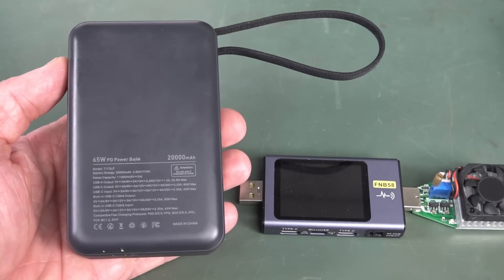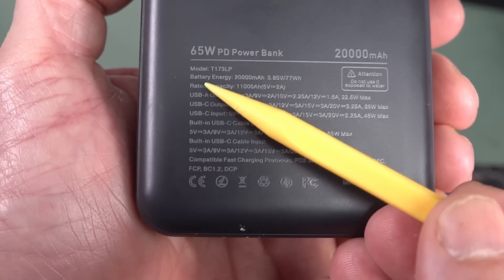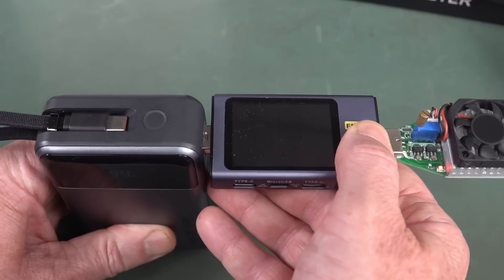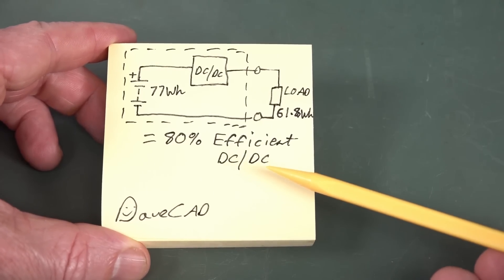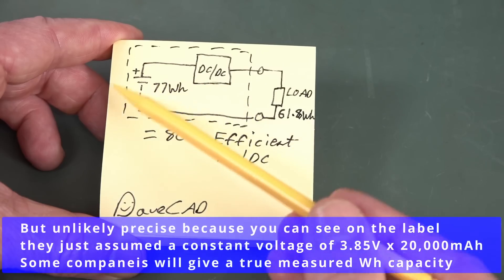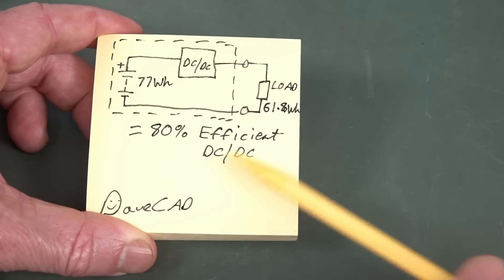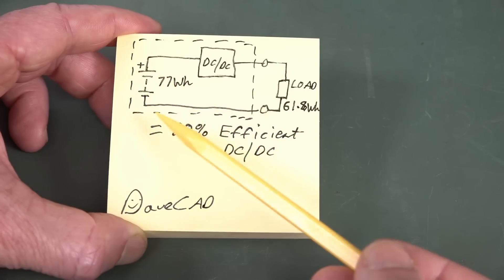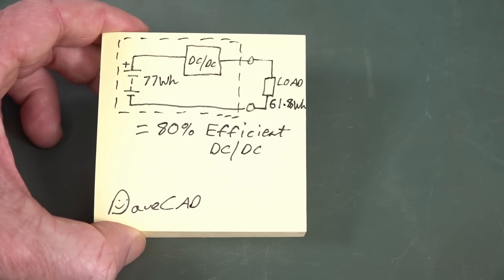EEVblog 1648 - USB Battery Bank mAh Capacity ratings are a LIE!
USB Battery bank charger capacity explained. When you are comparing battery banks you want to use a measured Output Referred capacity figure, not an Input Referred mAh or Wh figure the manufacturers marketing department gives you.

Or with crypto:
BTC: 33BsprBQNBtHuVzVwDmqWkpDjYnCouwASM
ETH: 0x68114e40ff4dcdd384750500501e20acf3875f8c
BCH: 35n9KBPw9T7M3NGzpS3t4nUYEf9HbRmkm4
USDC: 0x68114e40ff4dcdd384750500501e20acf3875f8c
LTC: MJfK57ujxy55su4XicVGQc9wcEJf6mAoXF